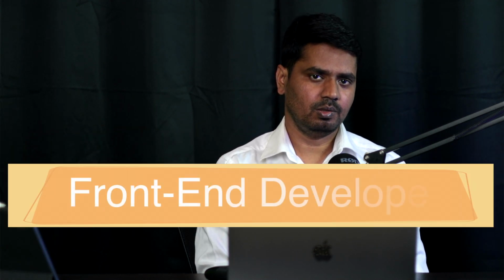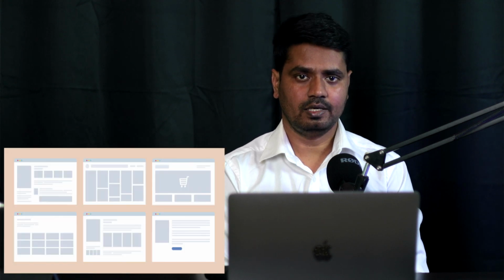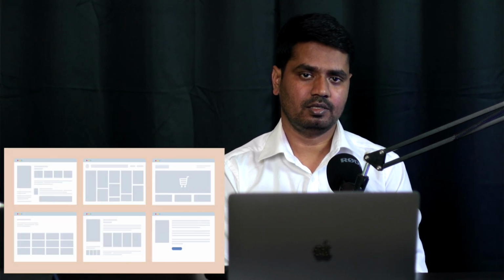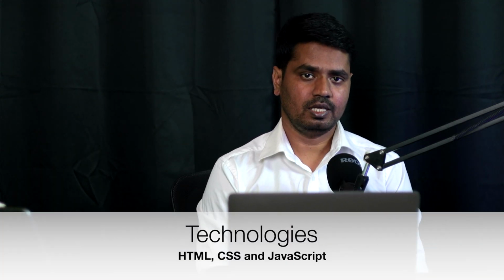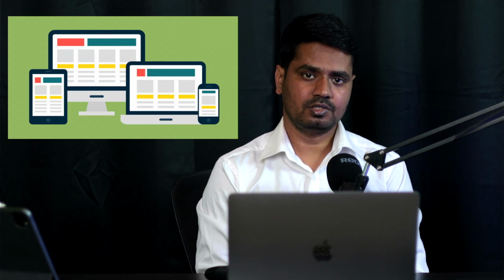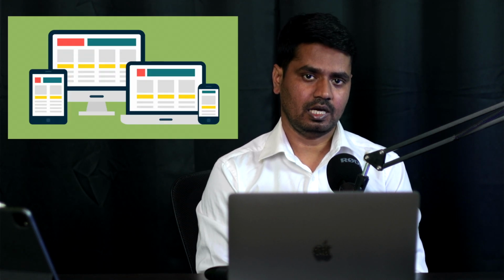What is Frontend and Backend Development?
In this video, we'll explore the differences between frontend and backend development. We'll start by defining what each term means and then dive into the key differences in terms of the technologies used, the skills required, and the types of tasks involved. Whether you're a beginner or an experienced developer, this video will provide you with a solid understanding of the differences between frontend and backend development.

Codersarts HTML Assignment Help refers to assistance provided to students or professionals who are working on HTML (Hypertext Markup Language) projects. This assistance can be in the form of tutorials, mentorship, or writing services, and is designed to help individuals learn and develop their skills in HTML coding and web development.